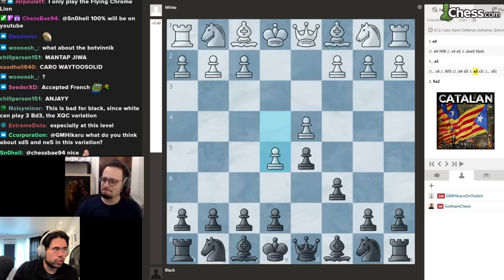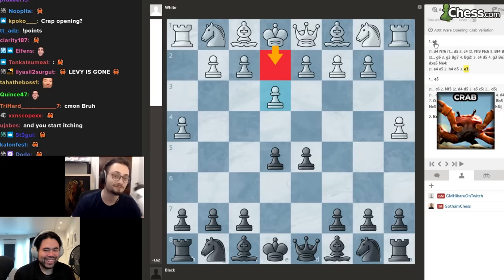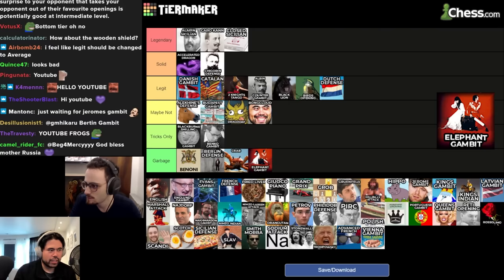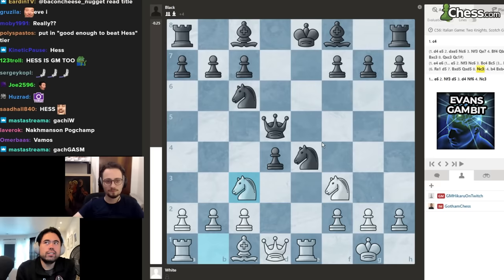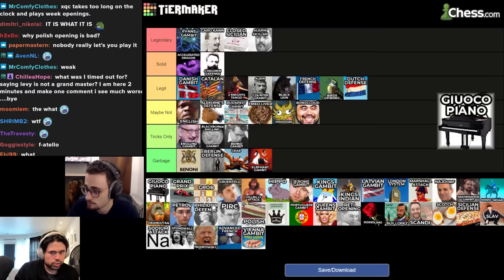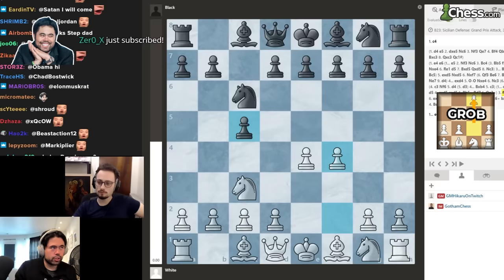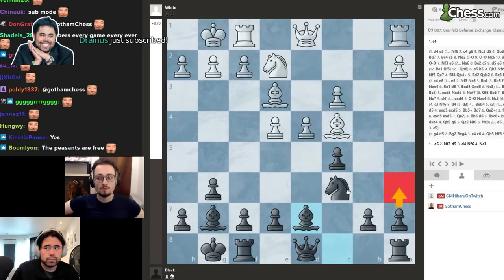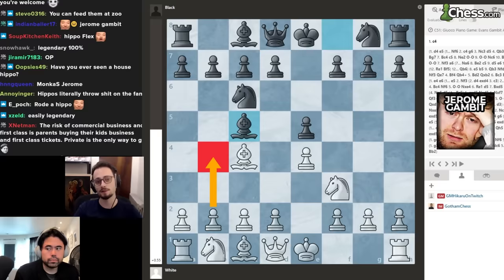HONOR THE JEROME!! Intermediate Opening Tier List: Part 2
GM Hikaru Nakamura and IM Levy Rozman use @tiermaker to create Part 2 of a Chess Opening TIER LIST from the point of view of an intermediate player (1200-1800).

🌟 Socials 🌟

0:00 Intro
0:05 Catalan
2:42 Chigorin Defense
4:05 closed Sicilian
7:10 Crab
8:15 Danish Gambit
10:24 Dragdorf
10:40 Dutch Defense
14:07 Elephant Gambit
16:00 English
17:40 Englund Gambit
19:32 Evans Gambit
24:06 French Defense
26:37 Fried Liver
29:50 Giuoco Piano
32:16 Grand Prix
37:02 Grob
37:58 Gruenfield
40:35 Hillbilly Attack
48:05 Hippo
51:29 Jerome